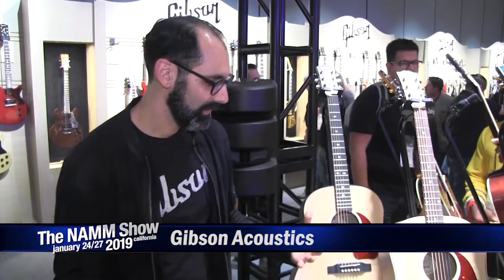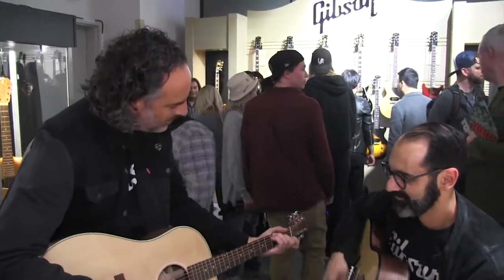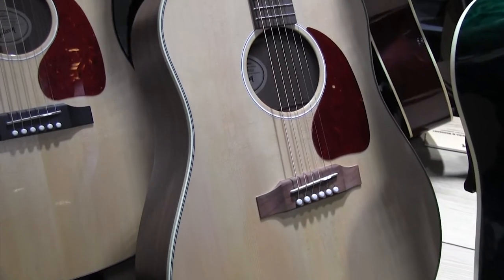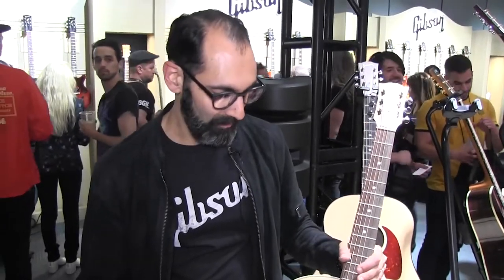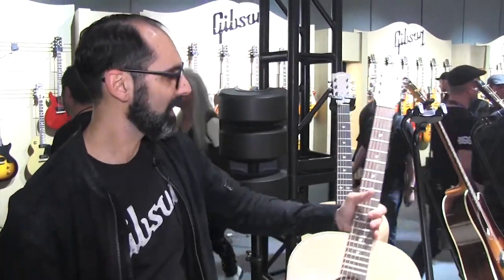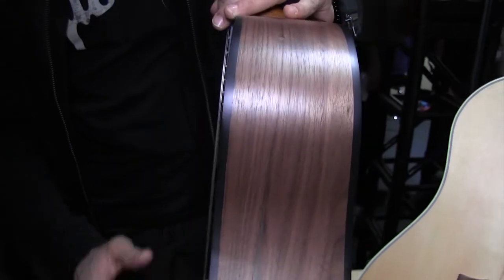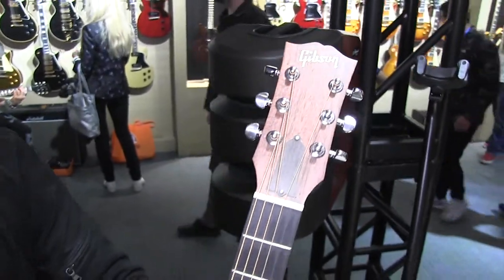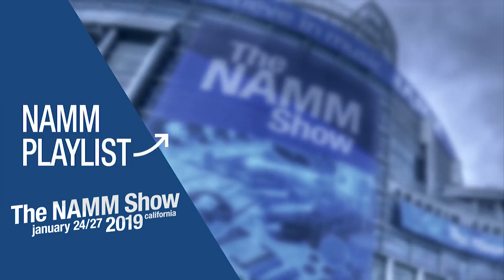L&M @ NAMM 2019: Gibson Generation Series Acoustic Guitars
Gibson CMO Cesar Gueikian shows us the new Generation line of Gibson acoustic guitars at NAMM 2019, the G-45 Studio and the G-45 Standard.  JC, newly appointed CEO and President of Gibson, drops by for an impromptu jam with Cesar.